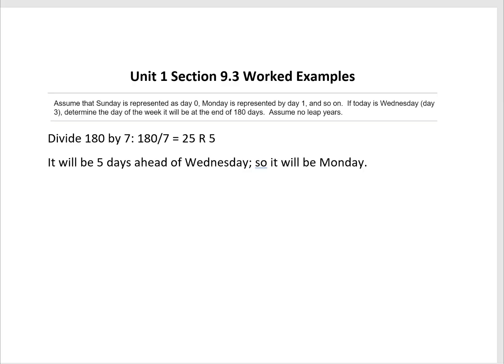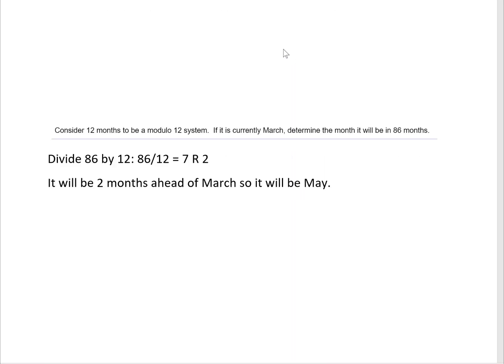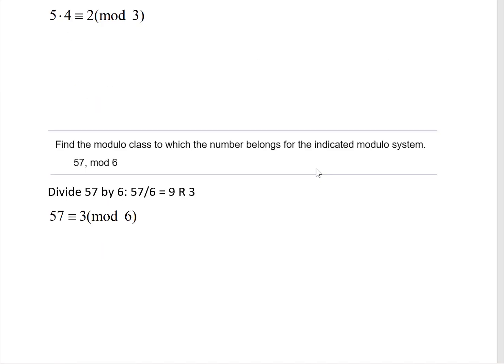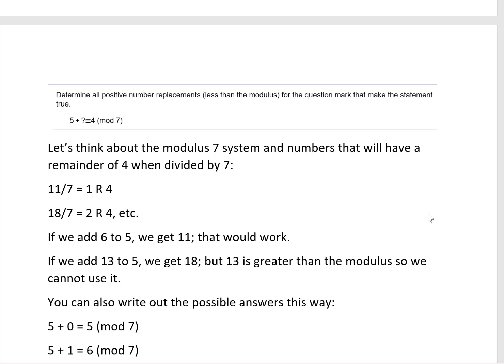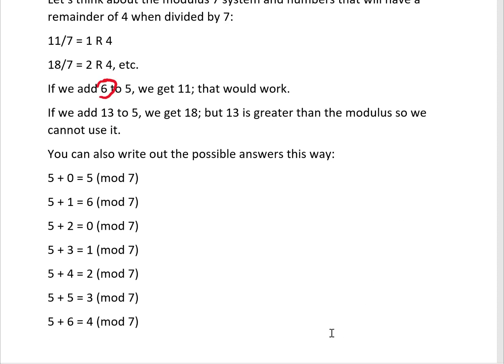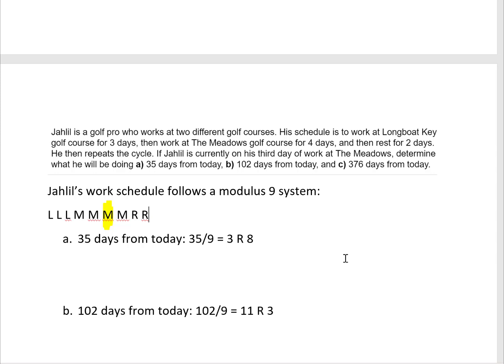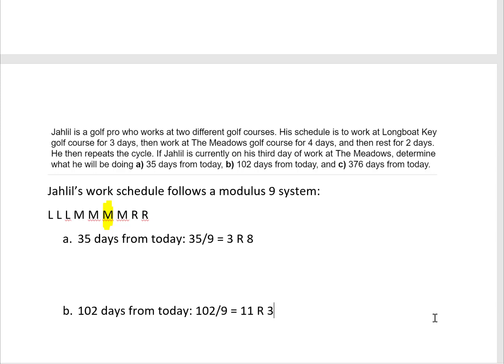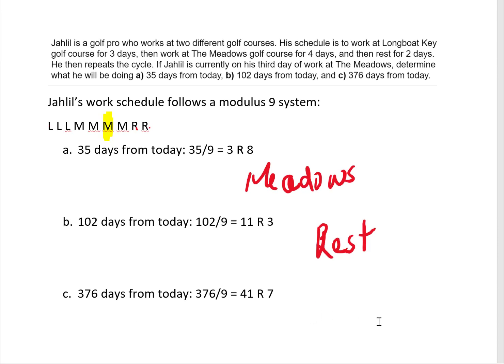MGF1107 Section 9.3 worked examples